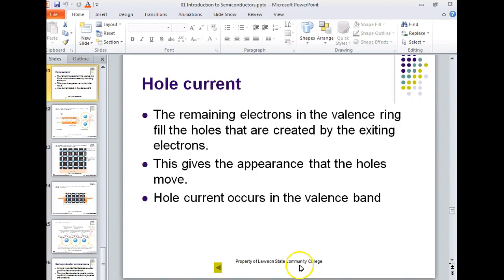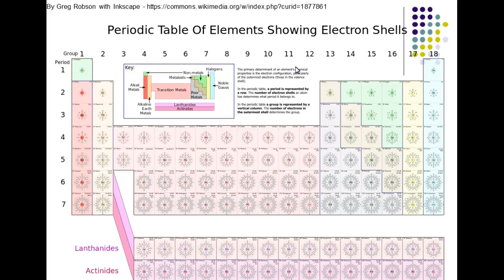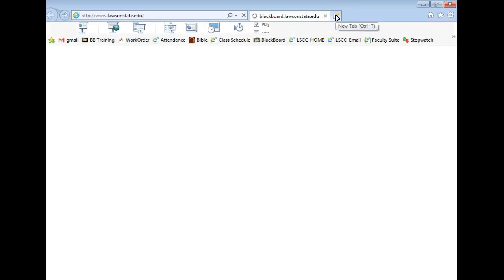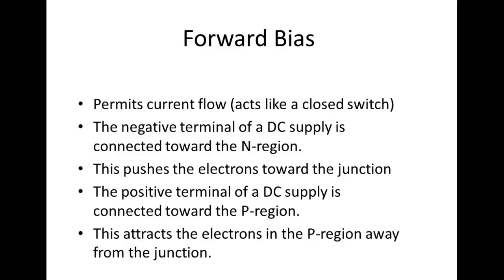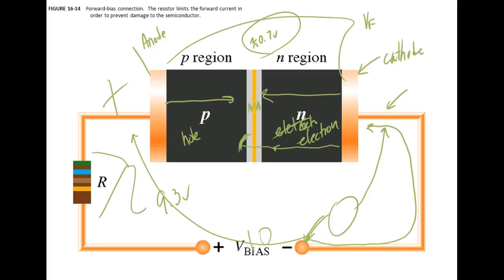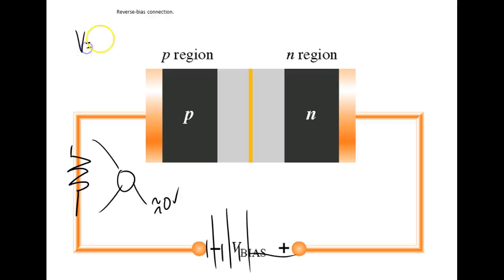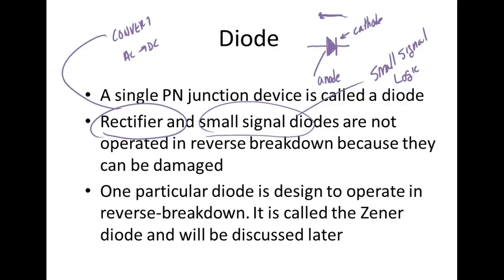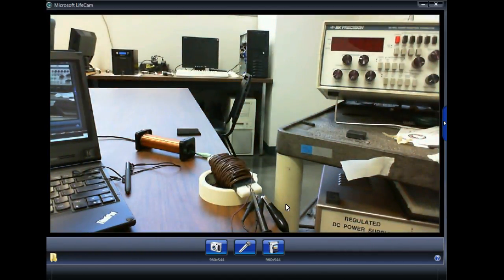ETC120_PN Junction02